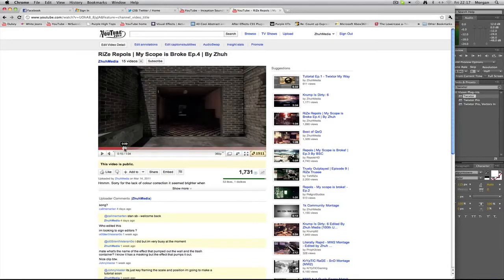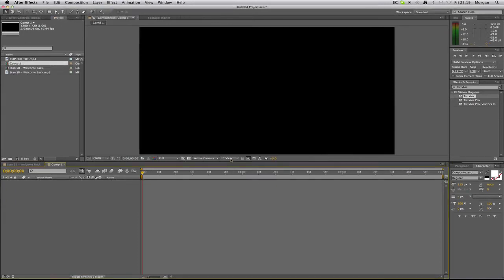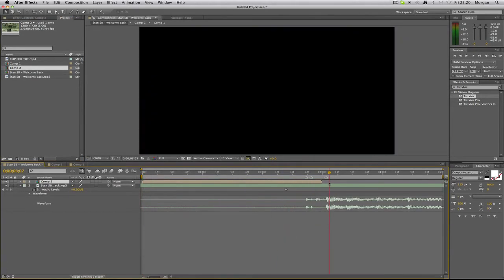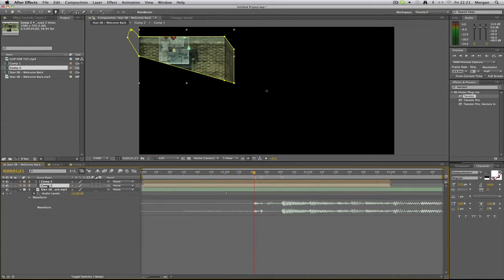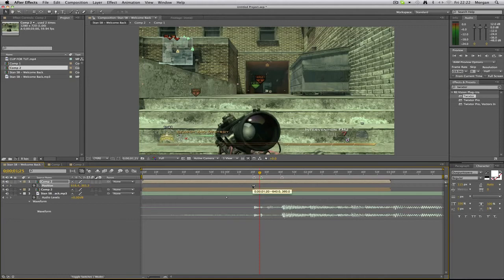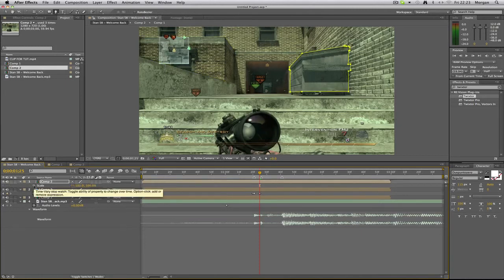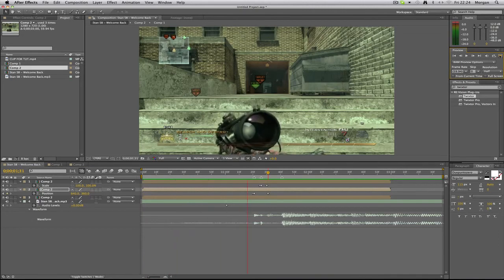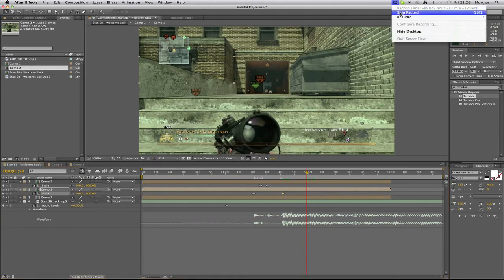Masking Pulse/Pop/Bounce in After Effects - Tutorial